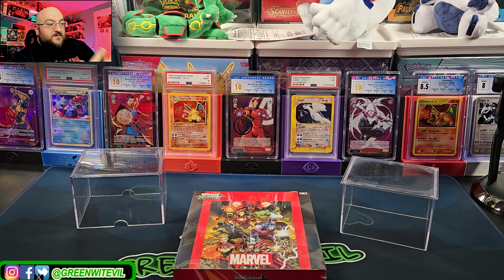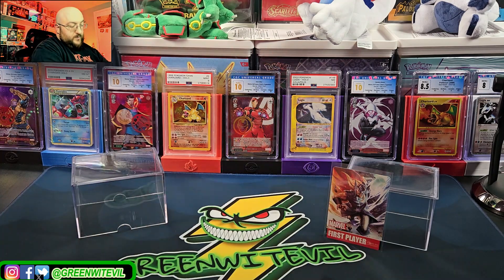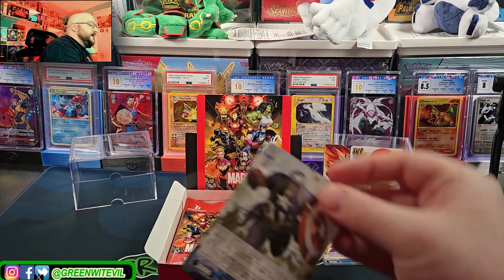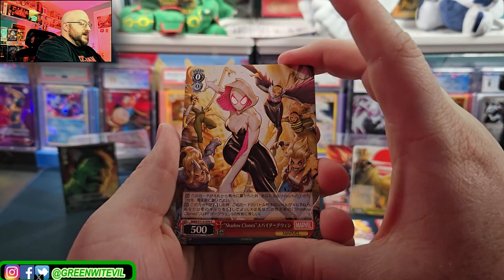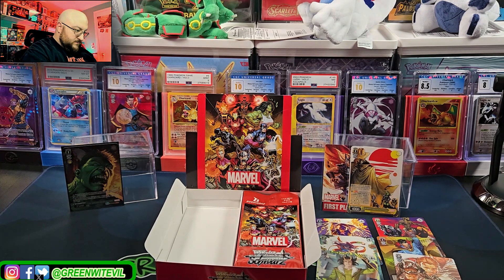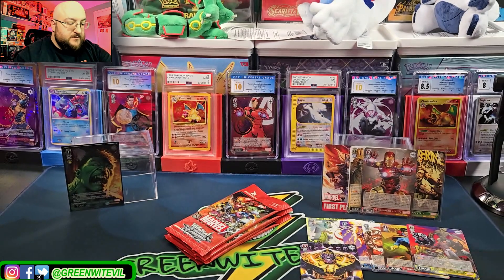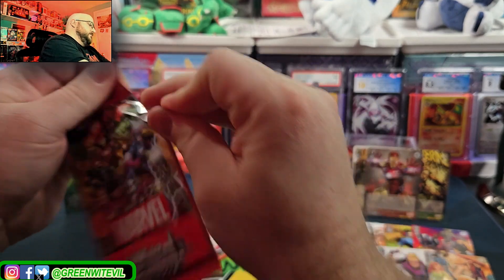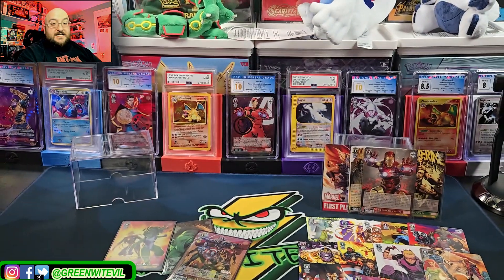Marvel Weiss Schwarz Vol. 2 Box OPENING! X-Men | Fantastic 4 | Deadpool Join The TCG!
A bit late to the party but here we are with the first box of Marvel Weiss Vol. 2! The X-Men, Fantastic 4, Deadpool and more join the fun as we go in search of more stamped cards! Lets go!

My Linktree!